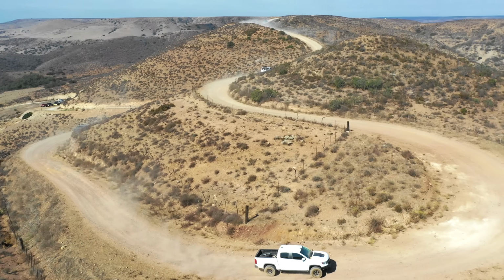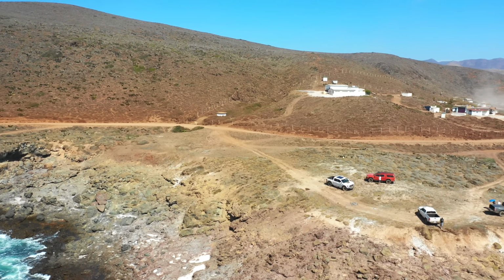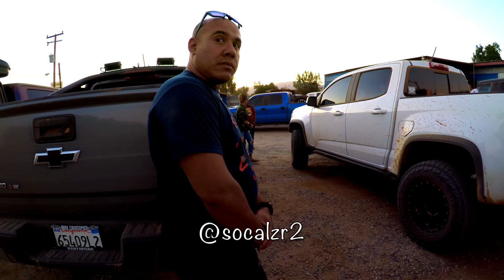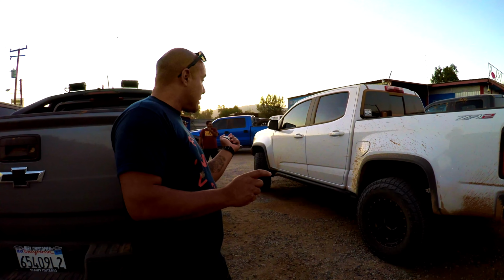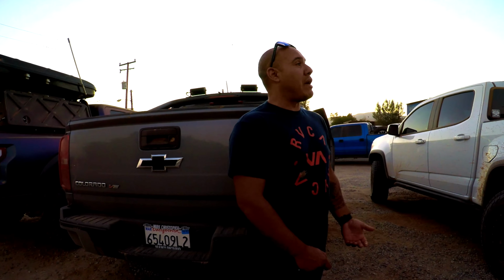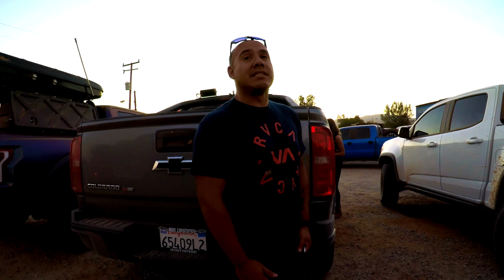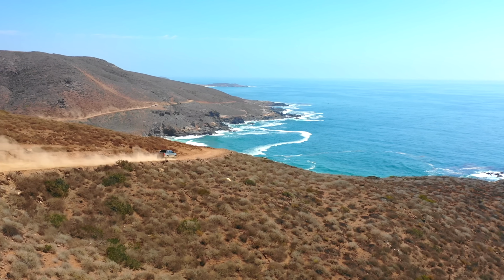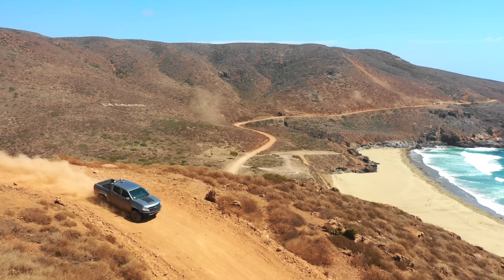Diesel zr2 with 33's in Baja. Build walk through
Mods list walk through and the troubles that come with mounting 33's on your zr2

complain about our mistakes to our post production specialist on instagram